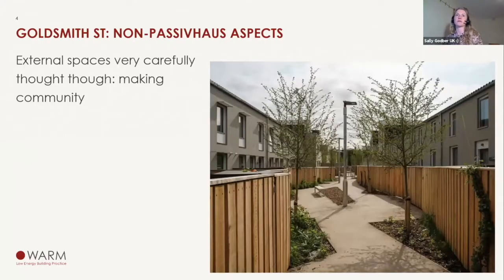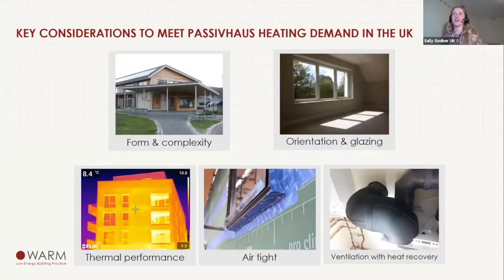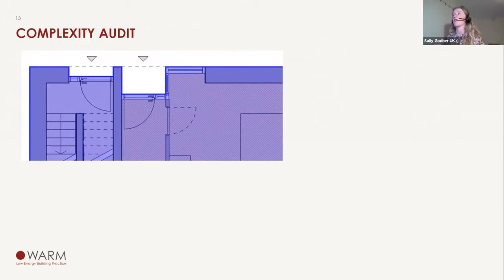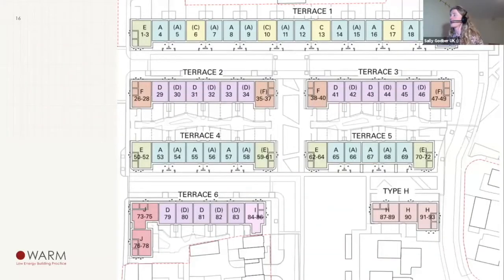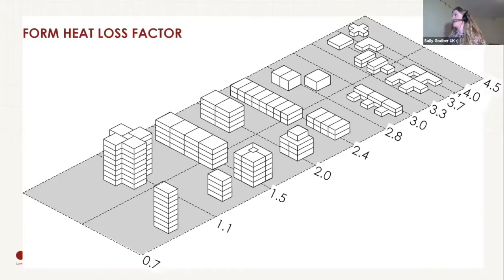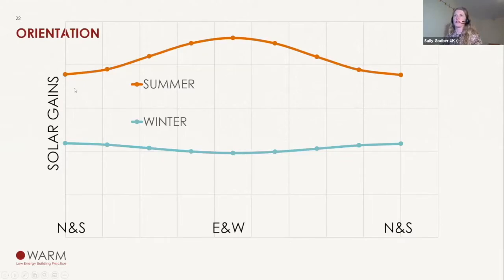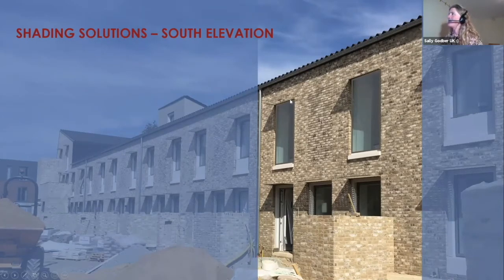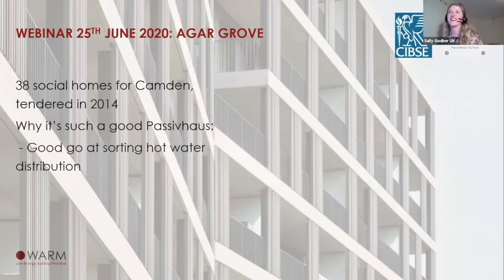Goldsmith Street Passive House Social Housing with Sally Godber—Passive House Accelerator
On April 22, Sally Godber (Energy Consultant) presented a social housing Passive House development that won last year’s prestigious Stirling Prize.

About Passive House Accelerator:
Catalyst for zero carbon buildings. We bring you the best perspectives, insights, and lessons learned from the Passive House and high-performance building community: Architects, Builders, Consultants, City Officials, Owners, Building Product Suppliers, and more.